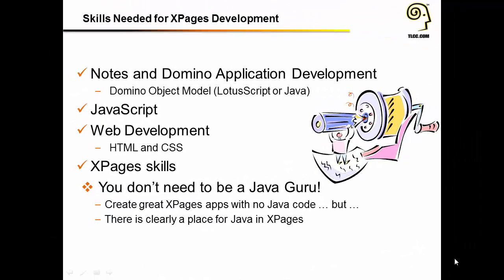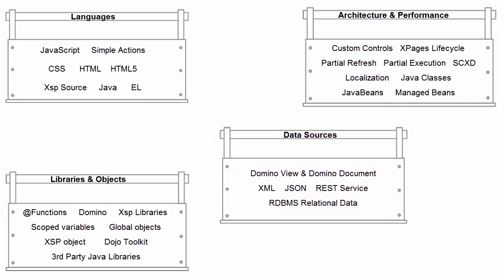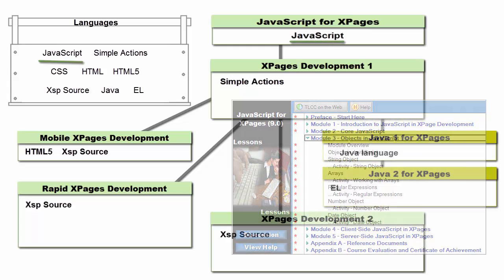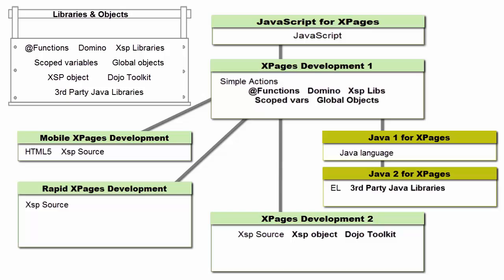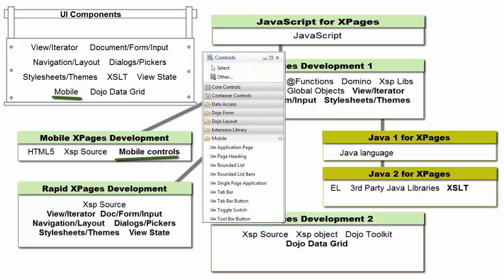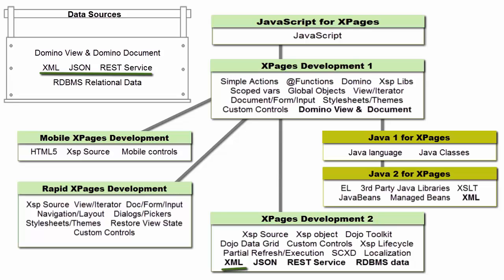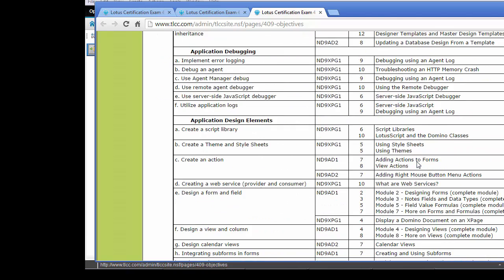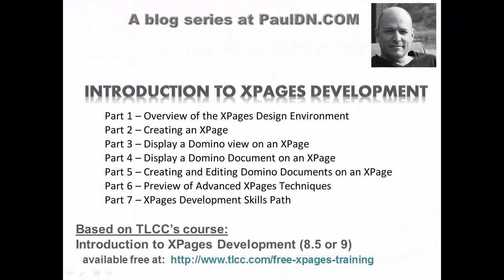Part 7 - XPages Development Skills Path